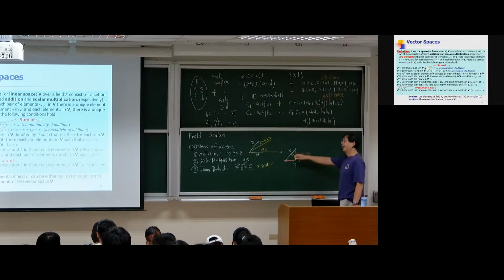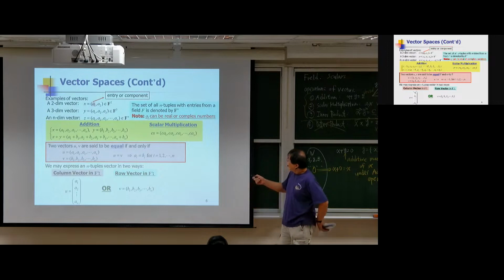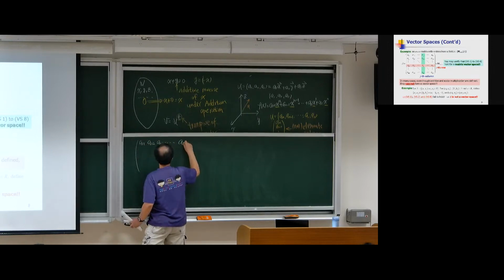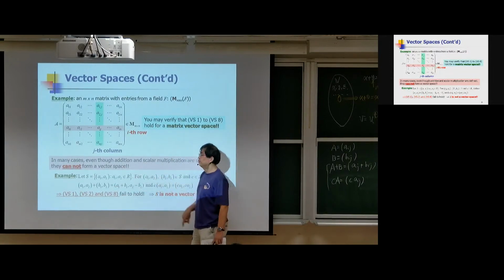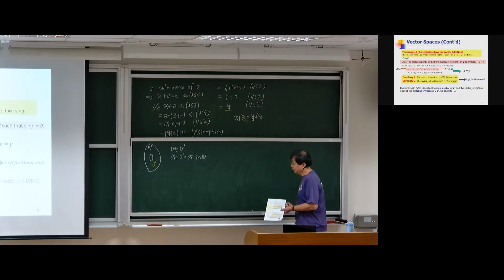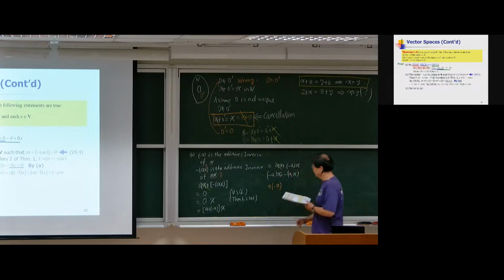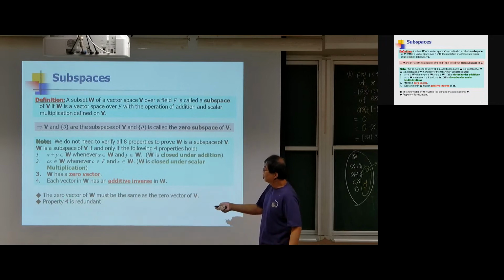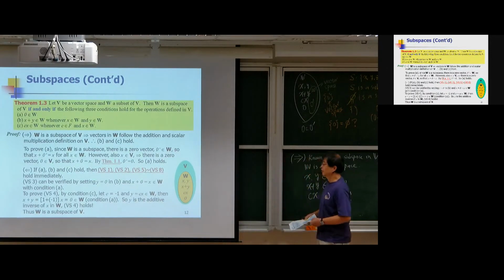2023/09/15 線性代數直播